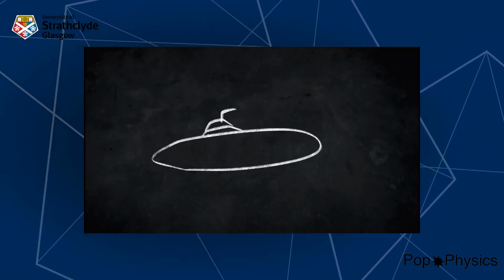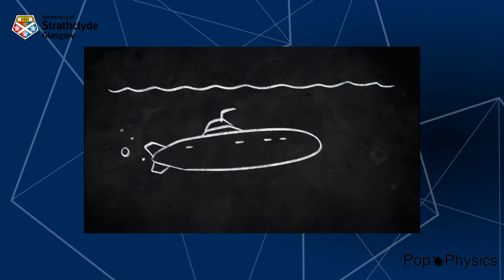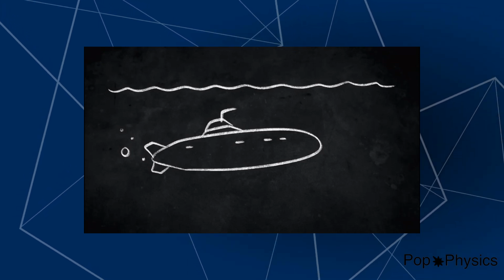Pop Physics: What is buoyancy?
This episode of Pop Physics asks the question, what is buoyancy? Let's find out!